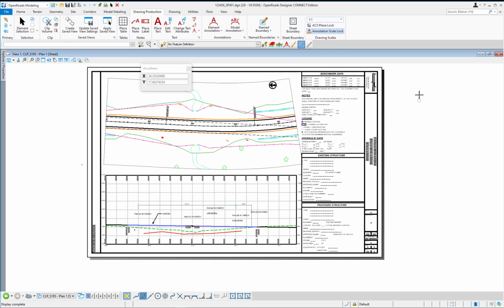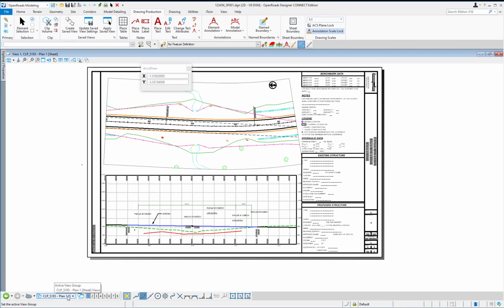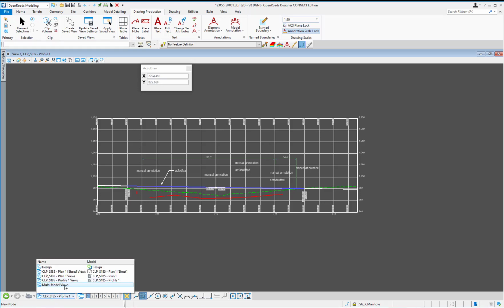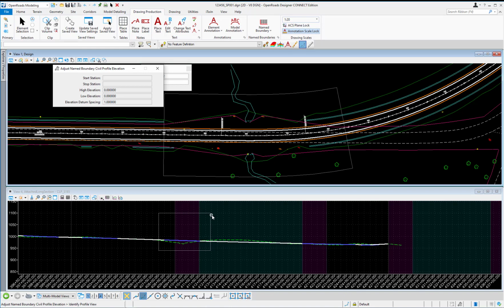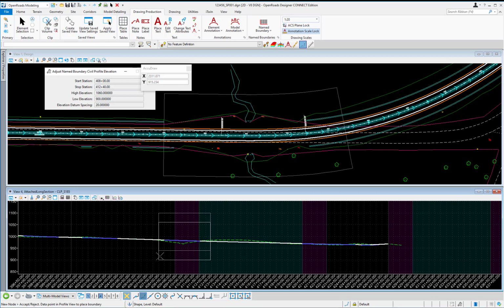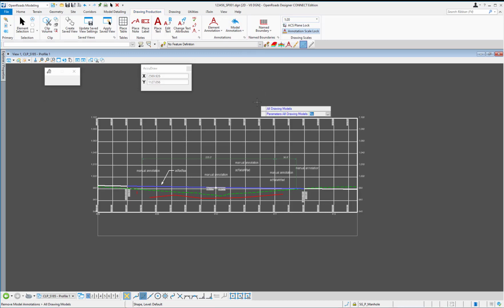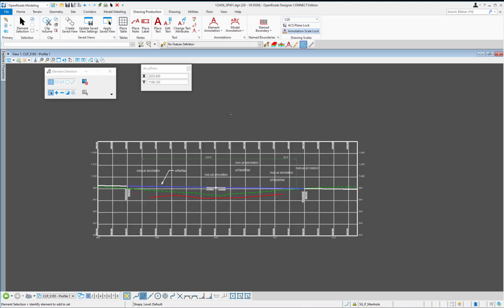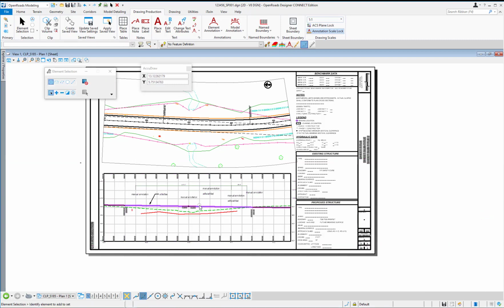ORD Adjust Profile Named Boundary